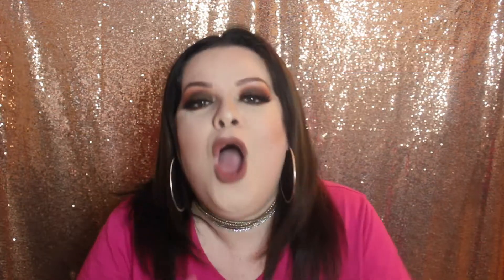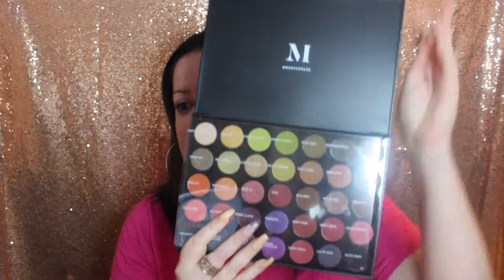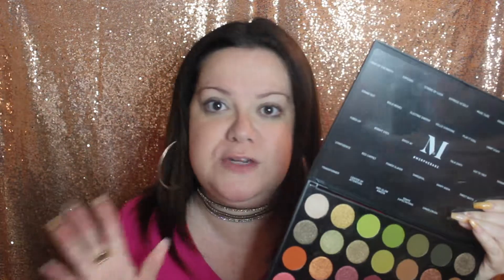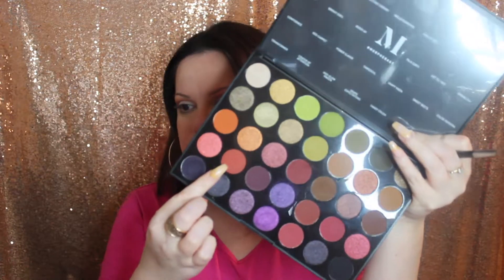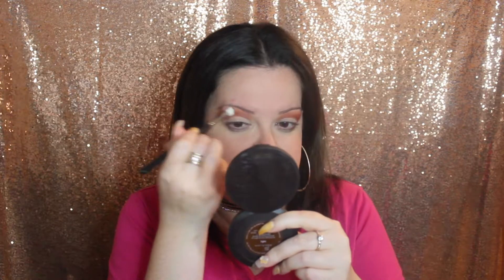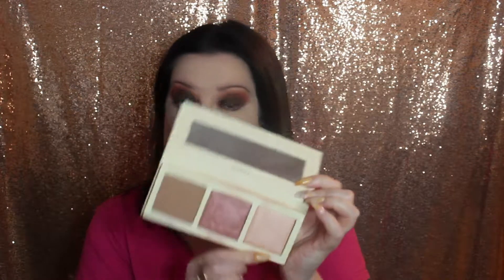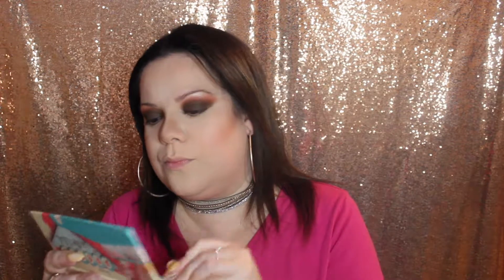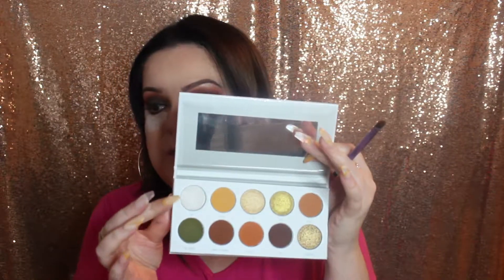Traditional Fall Smokey Eye|Rican Makeup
Hi! Welcome to my first fall smokey eye of 2018.  I hope you all enjoy it.  Winner will be selected on Nov 1st via my Instagram @ 7pm eastern time.